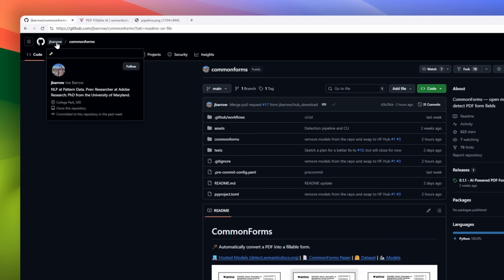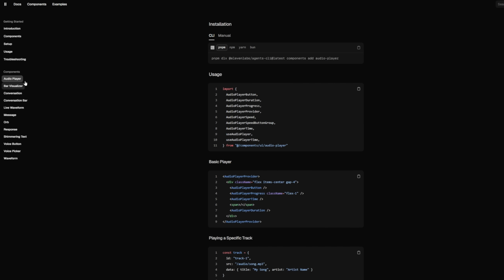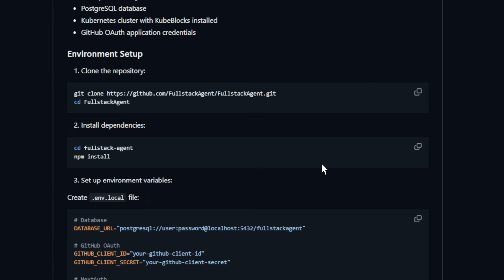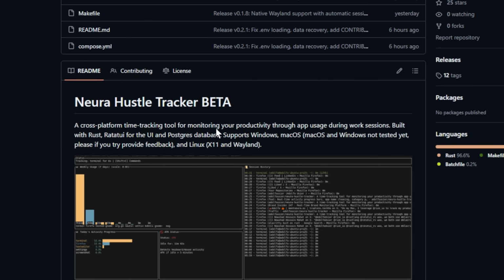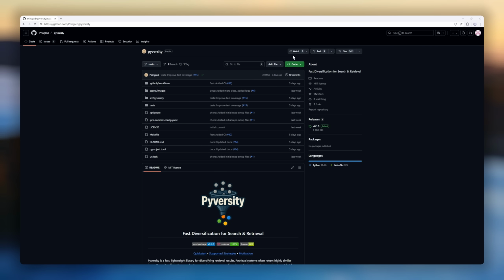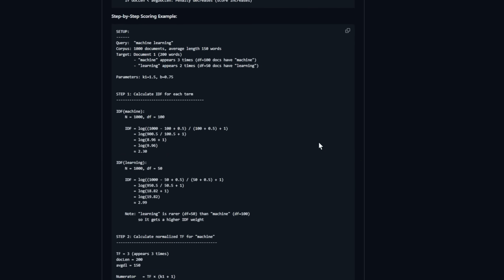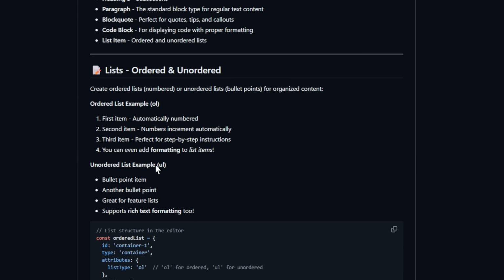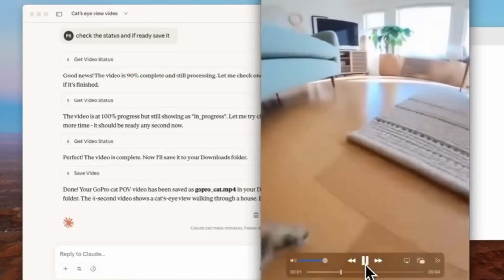GitHub Trending Weekly #5: 19 Projects You Need to Know This Week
This is GitHub Trending Weekly #5, and today we’ll explore the 19 most trending GitHub repositories making waves this Week.

00:00 - Introduction
00:23 - CommonForms
00:59 - TinyRecursiveModels
01:35 - ElevenLabs UI
02:13 - Dexter
02:51 - Firm
03:30 - FullstackAgent
04:07 - whatsthat
04:46 - BentoPDF
05:27 - Neura Hustle Tracker
05:59 - Puffin
06:35 - Cronboard
07:14 - Pyversity
07:53 - Open Computer Use
08:31 - Blaze
09:07 - Keyer
09:51 - Everywhere
10:33 - Mina Rich Editor
11:14 - Stable Video Infinity
11:56 - Sora MCP Server